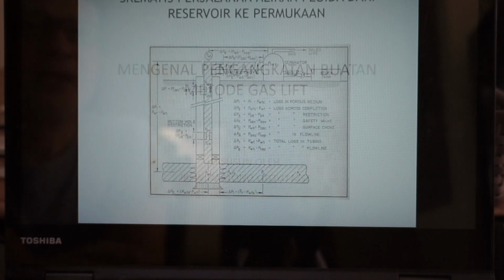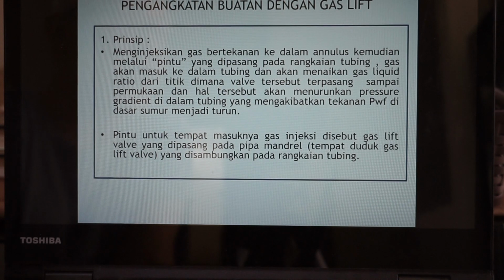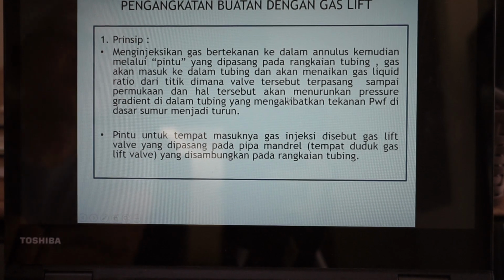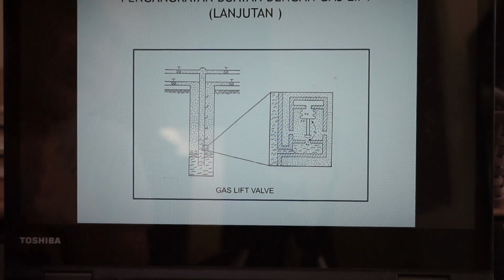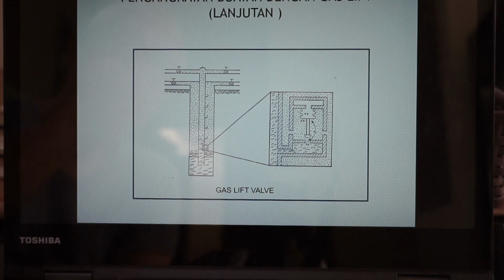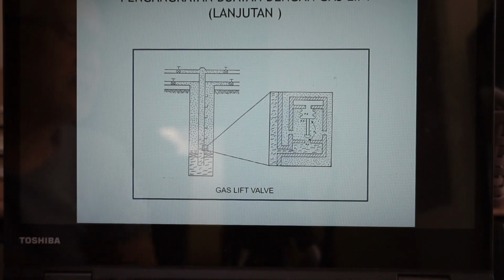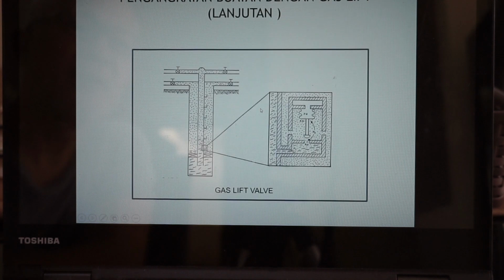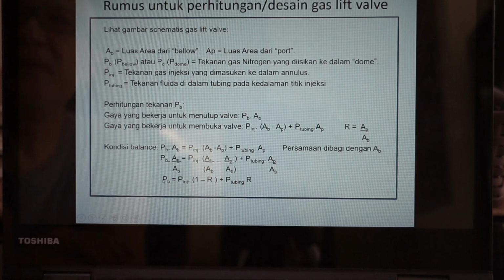Gas Lift, day 1 part 1